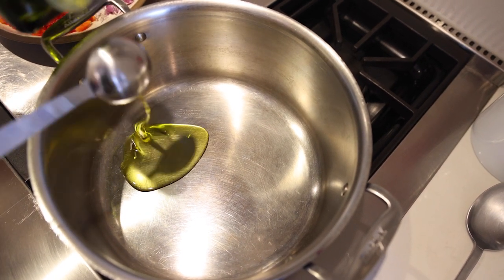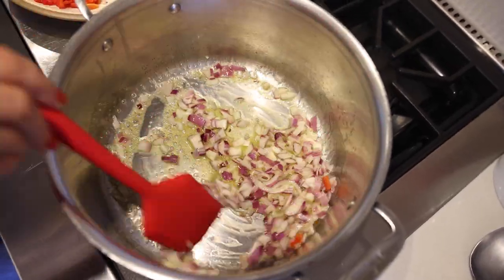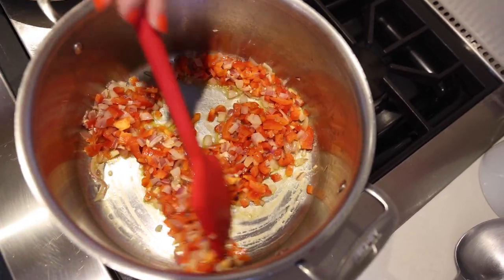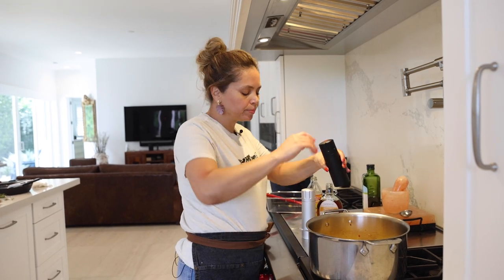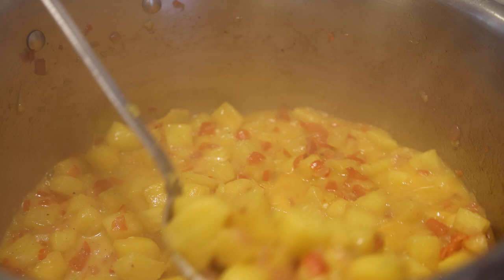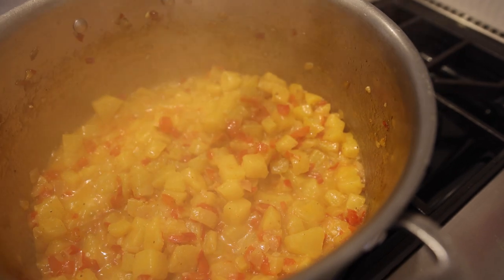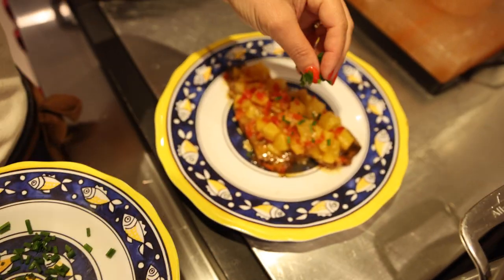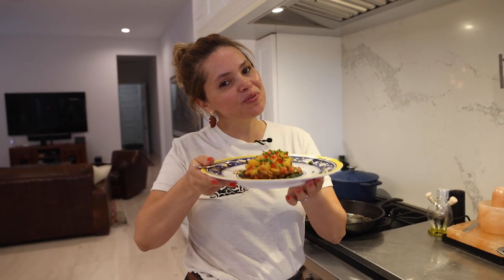Simple and Tasty: Tropical Yellowtail Snapper in a Few Steps!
Welcome to 'Flavors of My Roots'!

I'm delighted to have you with me on this culinary adventure.
Today, we are diving into the vibrant world of flavors with a dish that perfectly embodies the tropical essence: Tropical Yellowtail Snapper. Get ready to embark on a journey of irresistible flavors and exotic ingredients as we explore the art of creating this delicious masterpiece.